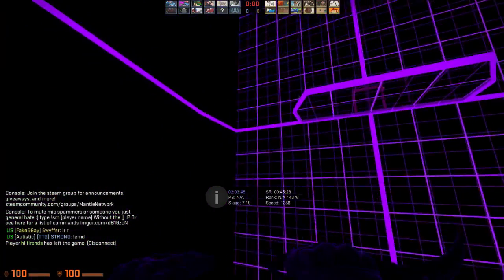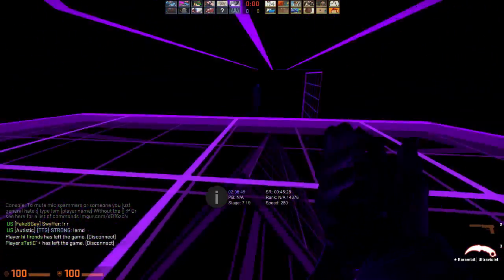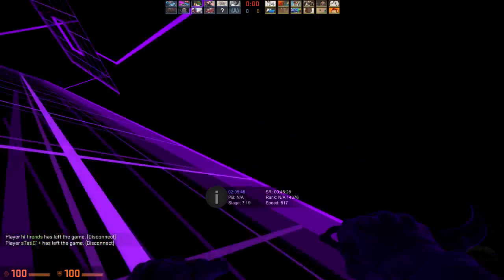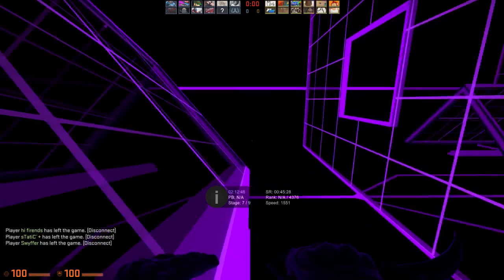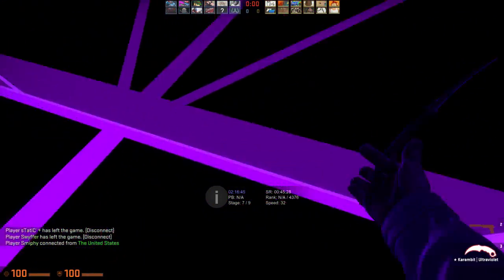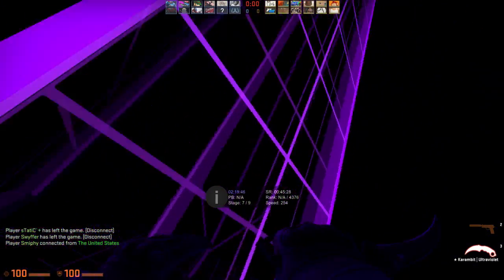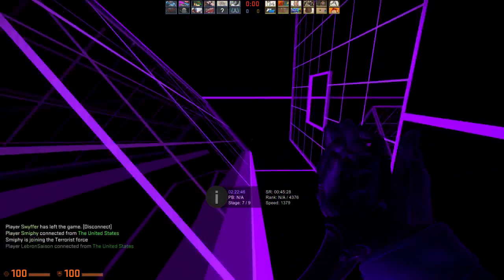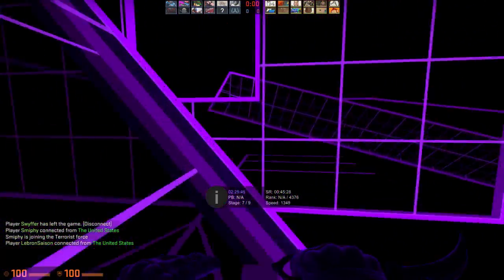ROBBED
Hey Guys Its Lemur Here Hope You Enjoyed Today's Video Don't Forget To Smash That Like Button Thanks for The Support Peace Out.

Welcome To The Jungle Its Been Your Boy Lemur Peace Out.